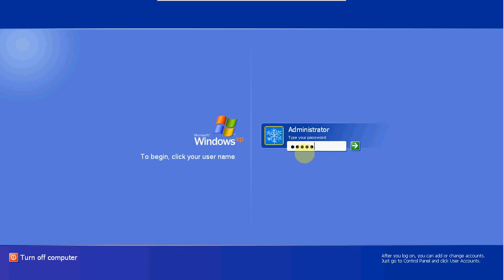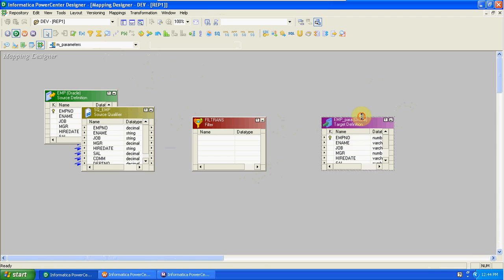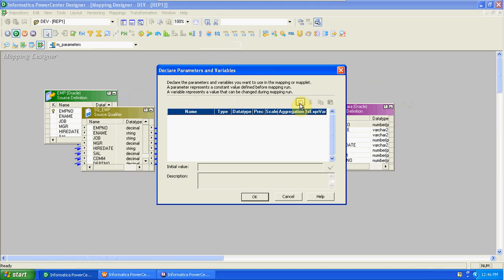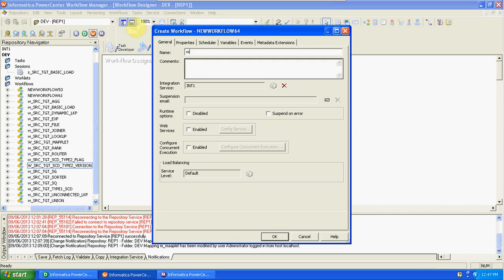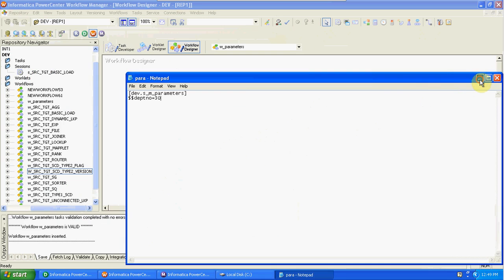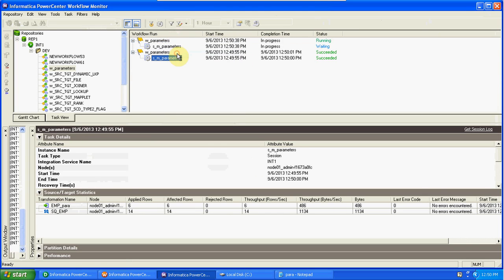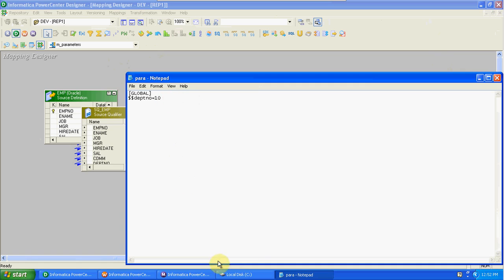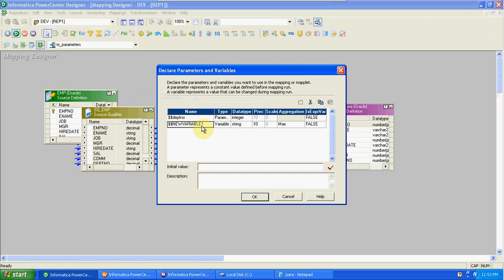Tutorial For Beginners - Part 27 || Free Course